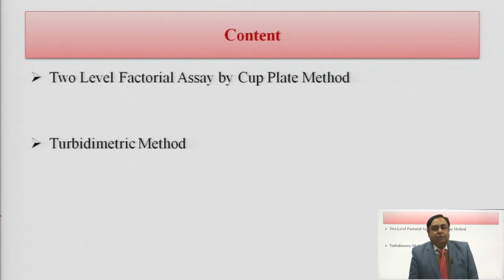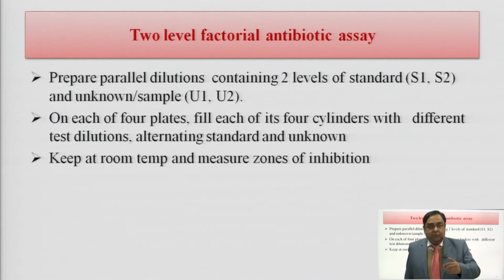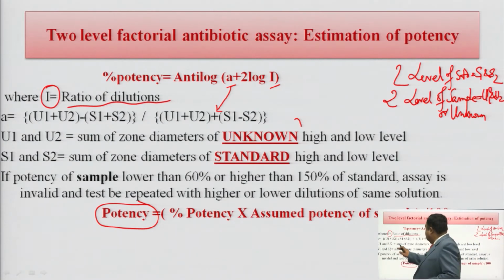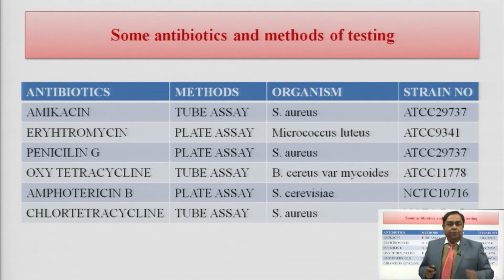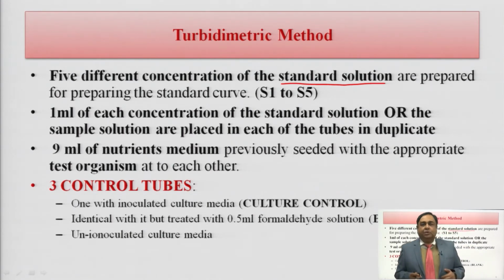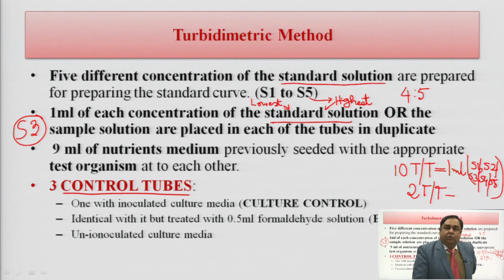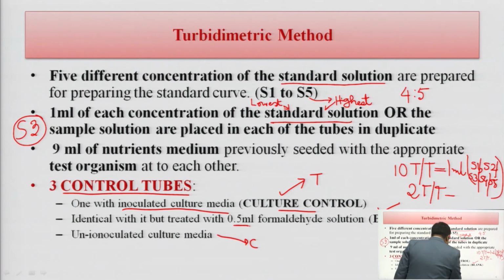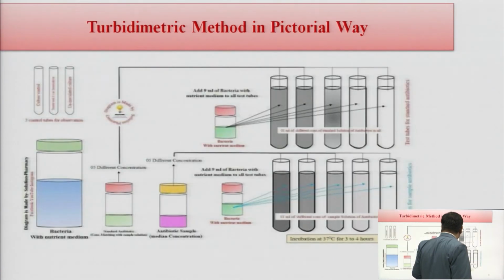Microbiological Assay: Part-2